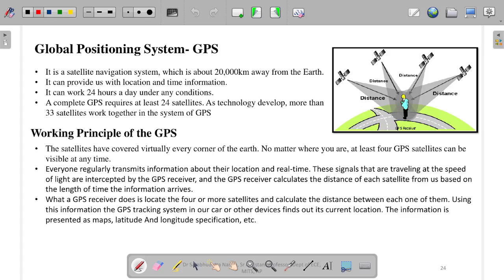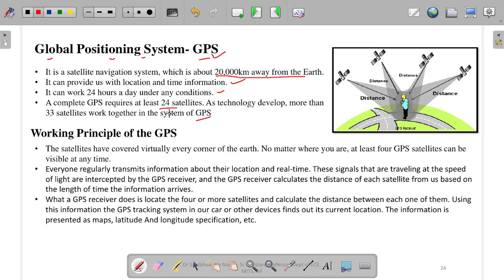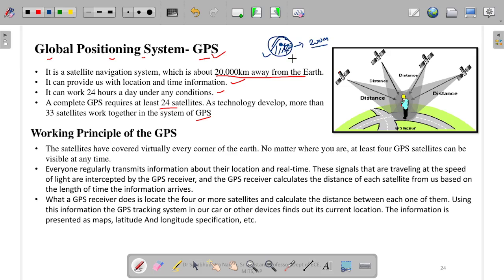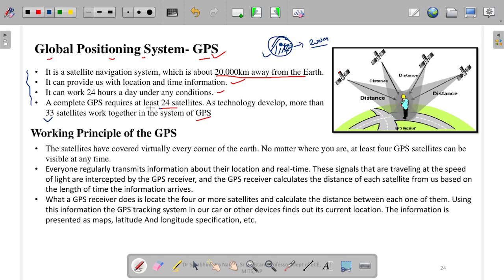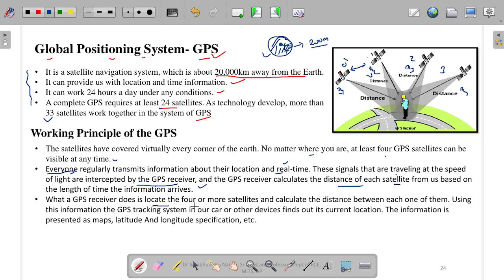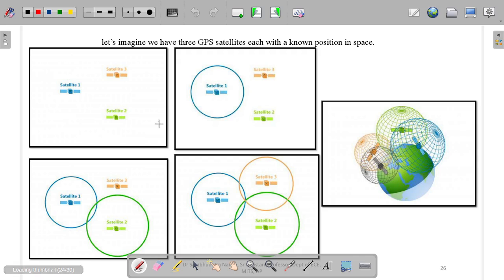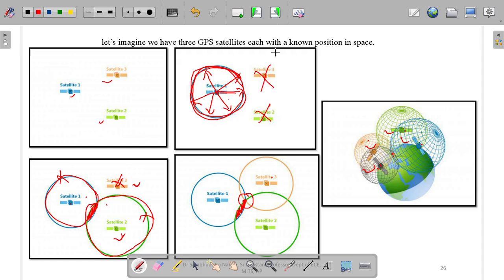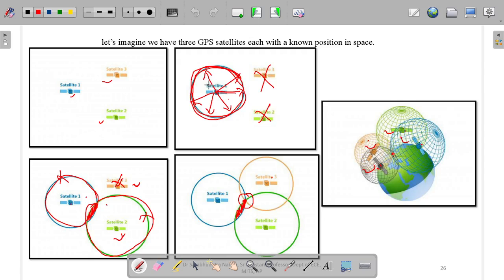[2022] Working of GPS (Global Positioning System) -Applications of Microwave Engineering- Lecture 7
The Working Principle of GPS devices is explained in this video. The concept of Positioning by the GPS device by the multiple satellites is presented in this video.